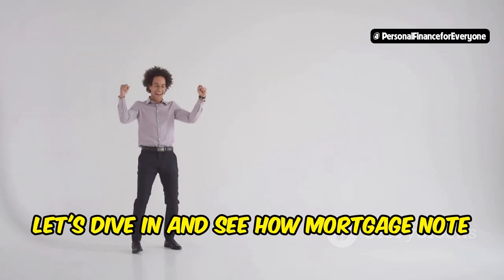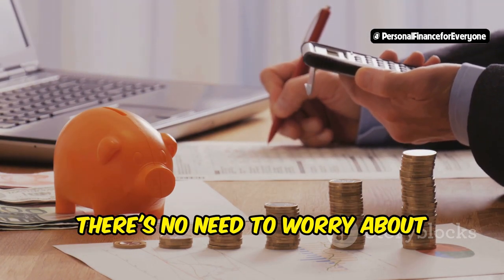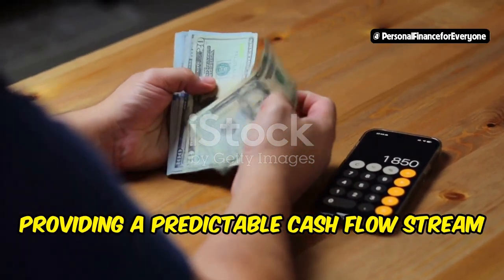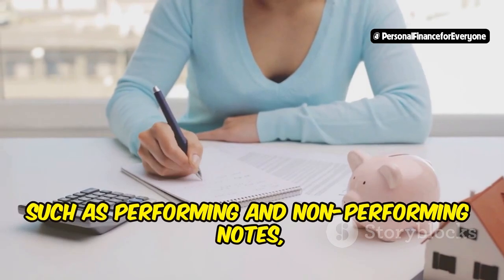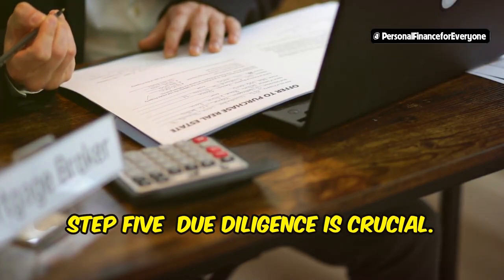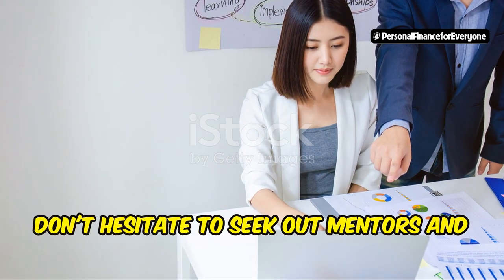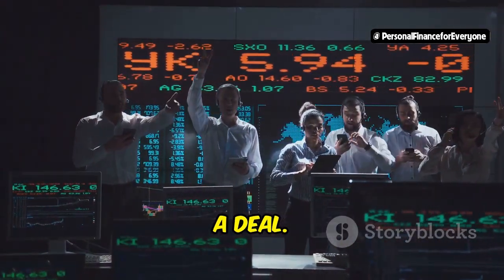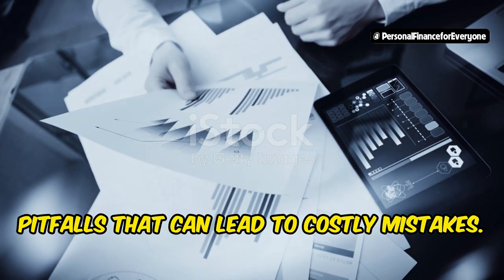Mortgage Note Investing A Profitable Path to Real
Tired of the headaches that come with traditional rental property management? We'll explore how this investment strategy offers benefits like earning passive income, buying properties at a discount, and diversifying your portfolio. Learn what a mortgage note is, the difference between performing and non-performing notes, and their unique investment implications. Understand why performing notes ensure predictable cash flow, while distressed notes can lead to significant deals. Dive deep into the essentials of mortgage note investing, from education and strategy to due diligence and legal expertise. Don't miss out—watch now!

OUTLINE:
00:00:00 Tired of Traditional Real Estate Hassles?
00:00:36 Your Path to Passive Income
00:03:18 Why Savvy Investors Choose This Route
00:04:17 Your Step-by-Step Guide to Mortgage Note Success
00:08:42 Common Mistakes and How to Steer Clear